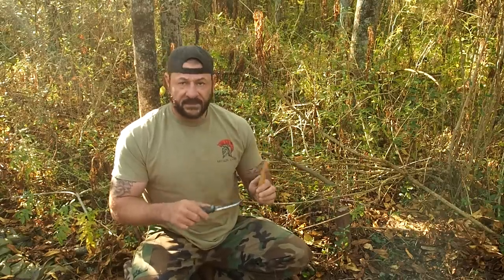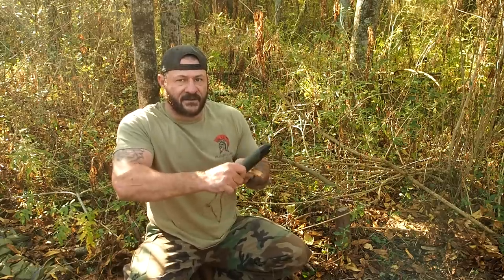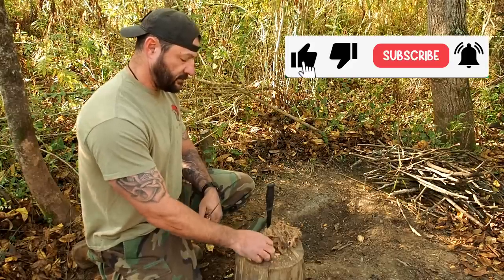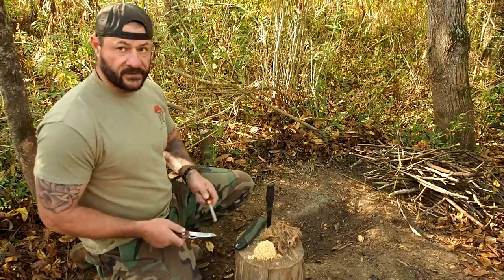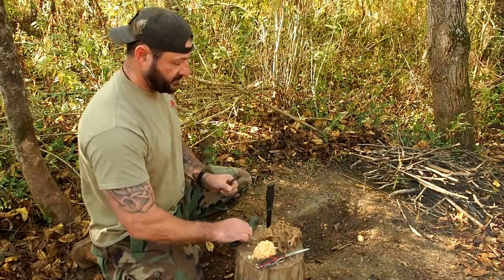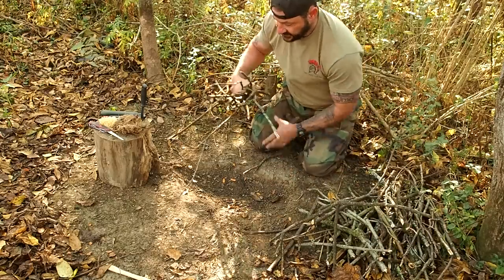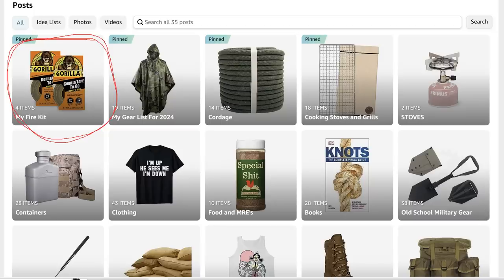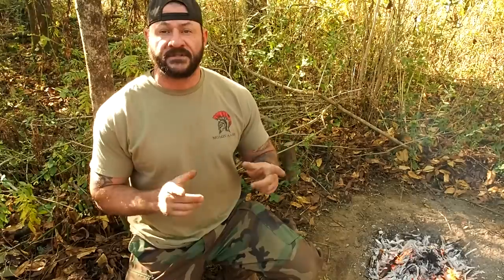Corporals Corner Tips and Tricks Video #1 The One Fire Lay to Rule Them All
As Promised Here Is the First Installment of The Tips and Tricks Videos.